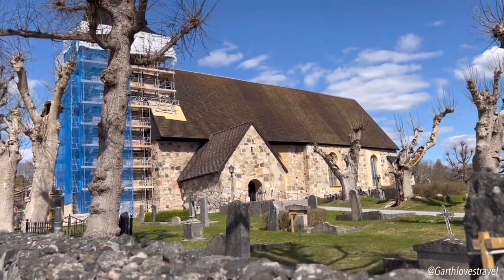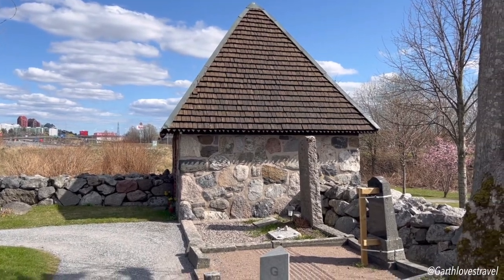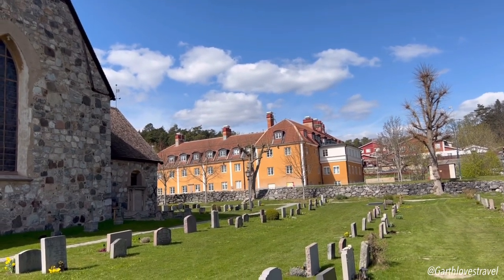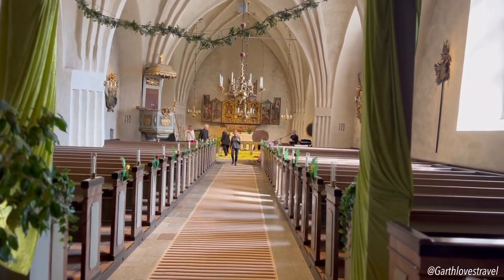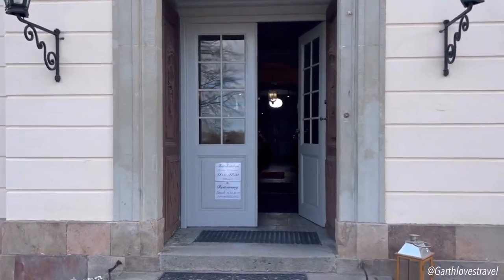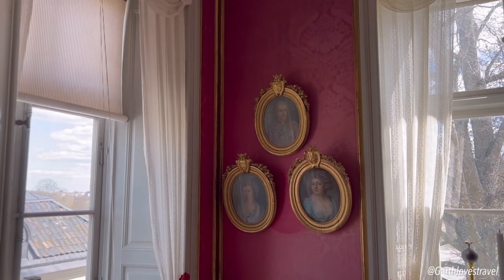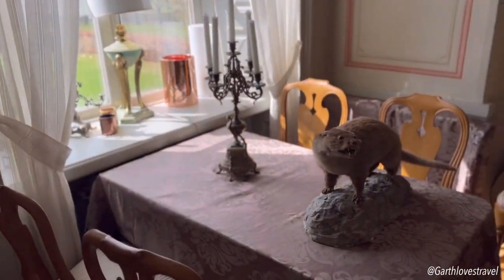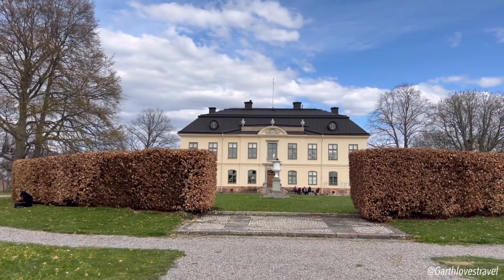Inside STUREHOV castle in stockholm sweden. I have NEVER seen THIS BEFORE 😱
Sturehov is located in an area which has been inhabited for a long time. In the Middle Ages, a small hamlet called Averhulta lay here, owned at one time by the head of the royal council, Bo Jonsson, and later by the Sture family. Sturehov derives its name from statesman Svante Stensson Sture, who seems to have been the first owner of the estate as such; the name was changed from Averhulta in his honour in the 1680s.

In 1562 he acquired the land in an exchange with the Crown. The estate stayed in the Sture family until the death of Ebba Mauritzdotter Leijonhufvud, née Sture, after whose death it passed to statesman Johan Oxenstierna. Johan Oxenstierna's widow, Margareta Brahe, sold the estate to military commander Carl Gustaf Wrangel. Subsequently it belonged to several other families from the Swedish nobility, until it was bought in 1778 by Johan Liljencrantz, who held a position similar to that of a finance minister in the government of Gustav III. Johan Liljencrantz commissioned the building of the presently visible manor house and gardens. After the death of Liljencrantz the estate was sold again, and passed through different hands until it in 1899 was sold to Stockholm Municipality.

 The manor had suffered neglect and disrepair for most of the 19th and early 20th centuries. It underwent a renovation in 1954–59 in which the 18th century interiors were restored, resulting in a state of perfection which may never have existed in the original buildings.